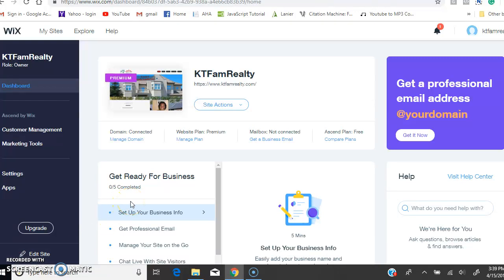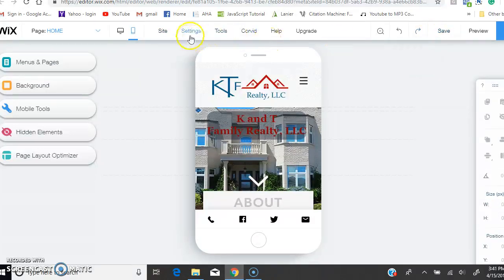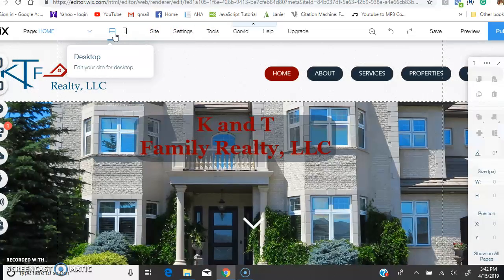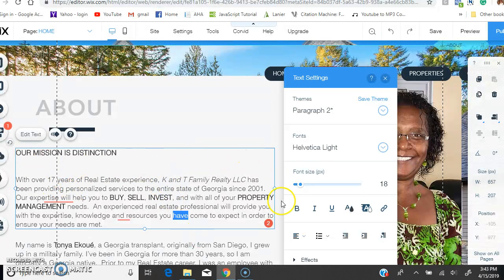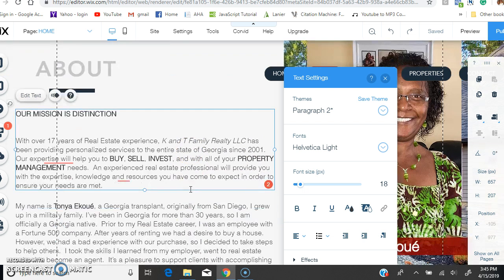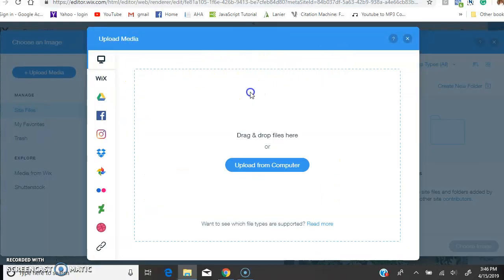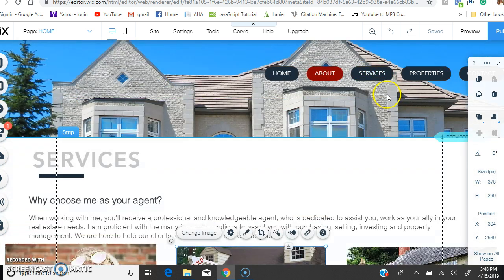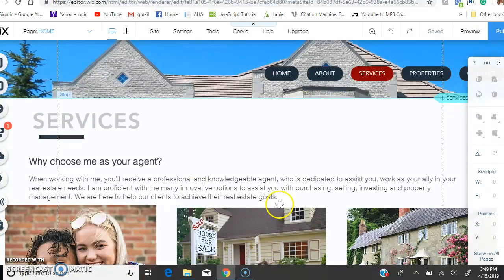Recording #3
Wix Website Updates